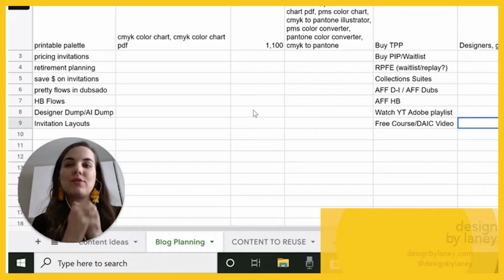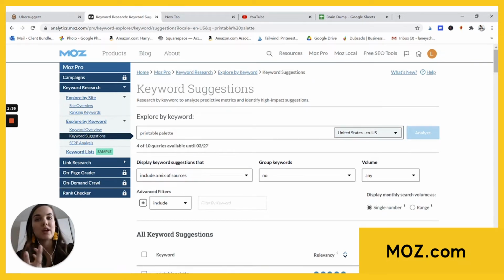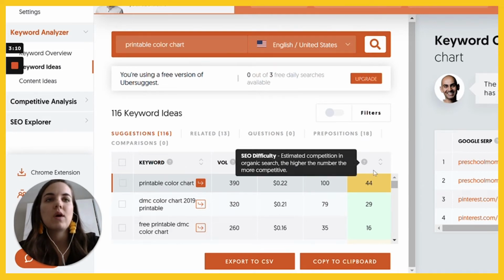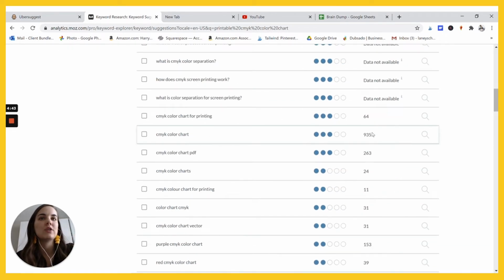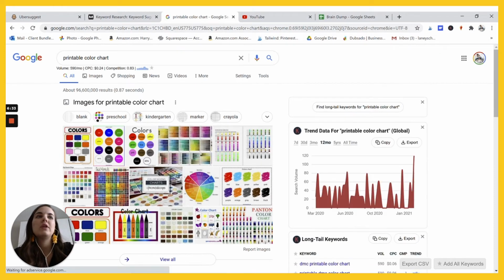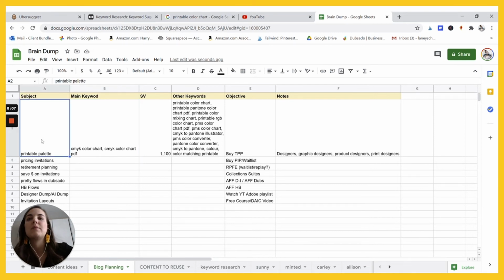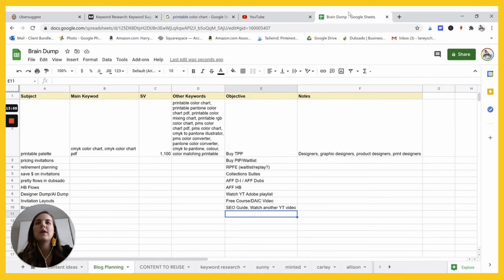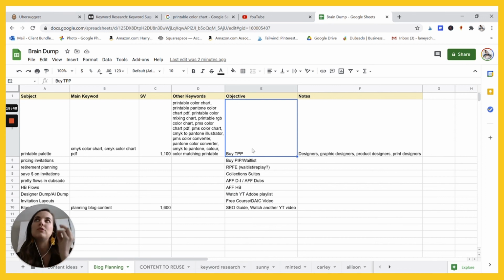Planning Blog Content - Keyword research for artists!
What tools should you use for planning blog content? Follow along as I plan some keywords and show you my favorite SEO tools, Keyword Research tips and blogging advice for artists and creative entrepreneurs!

Tools used:
Moz Keyword Explorer
UberSuggest
Keywords Everywhere